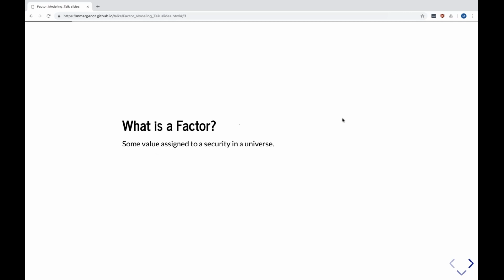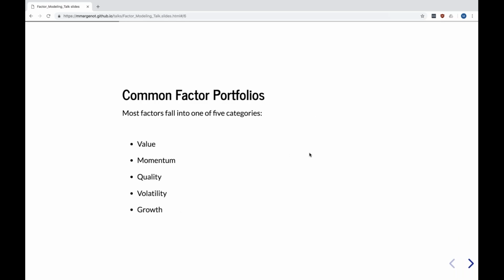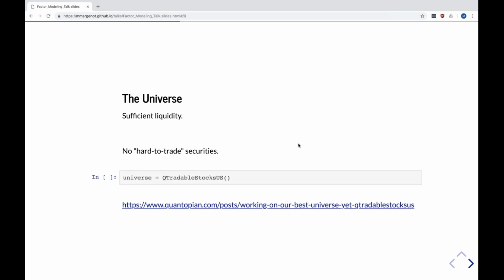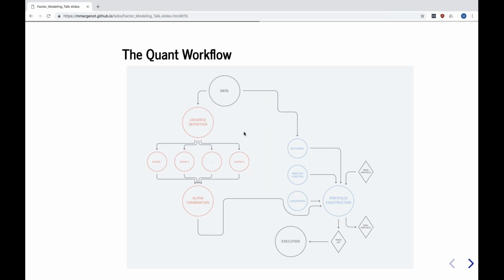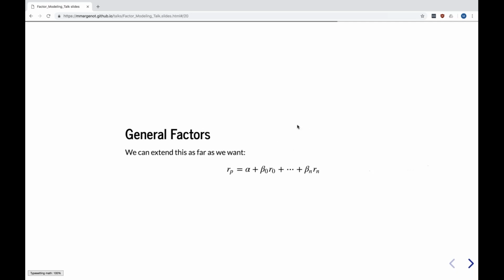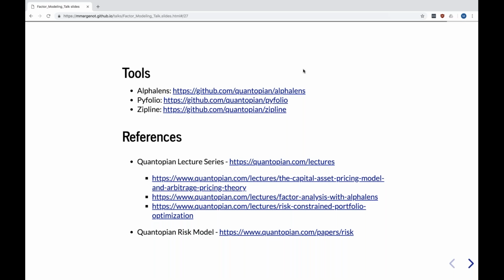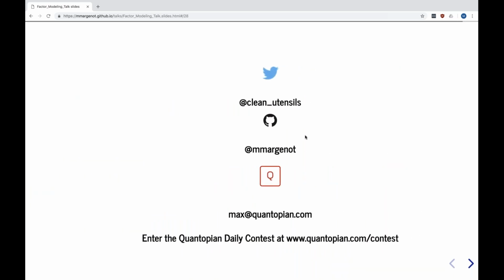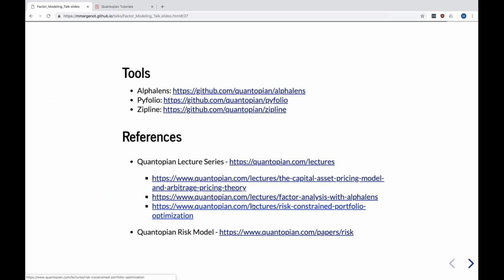Quantopian - Factor Modeling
A common technique in quantitative finance is that of ranking stocks by using a combination of fundamental factors and price-based signals. The resulting factors can be used for many purposes, from cross-sectional equity models to performance attribution. In this talk we will discuss factor models and how they fit into a common quantitative workflow.

Interactive Brokers LLC is a member of NYSE, FINRA, SIPC